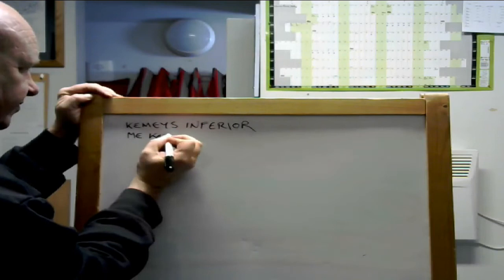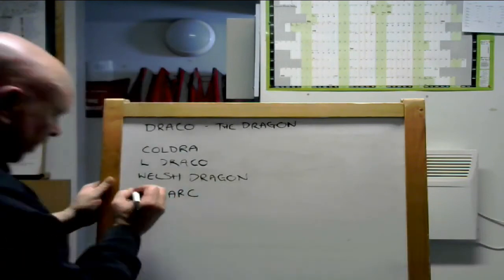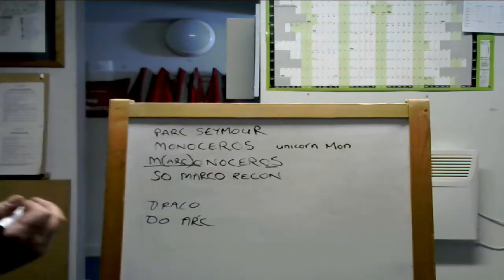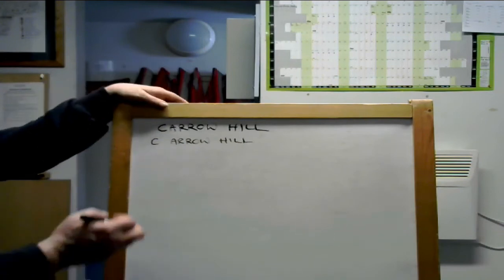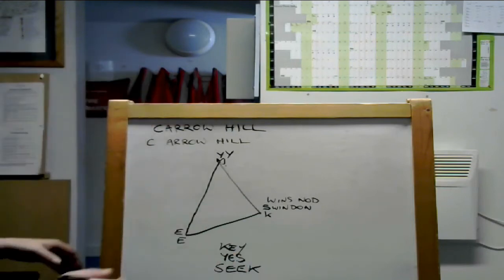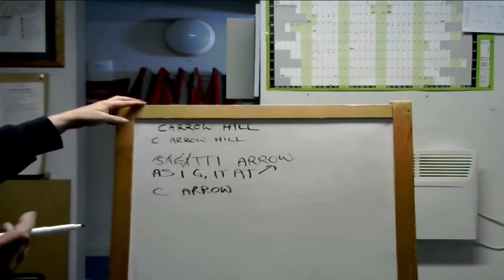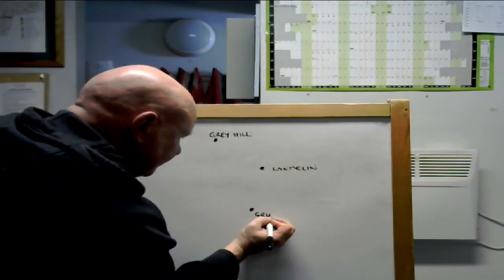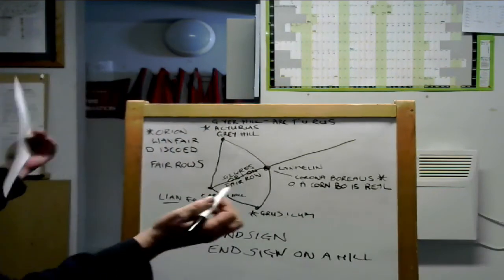ORIONS BOW THE UNICORN STAR CONSTELLATION CODES